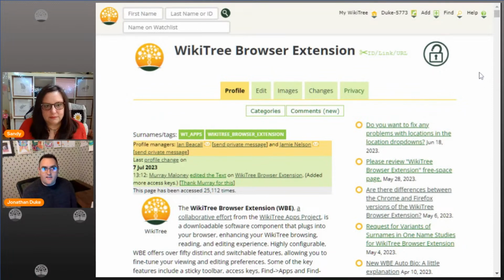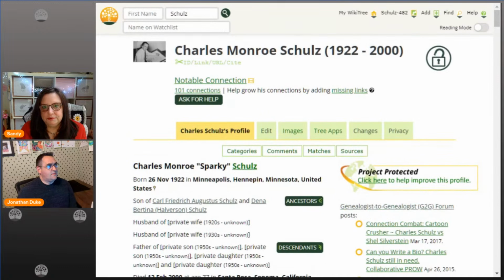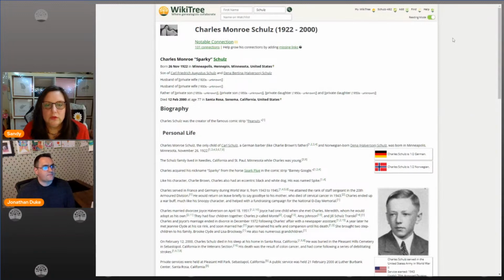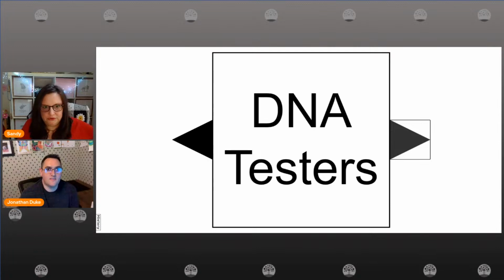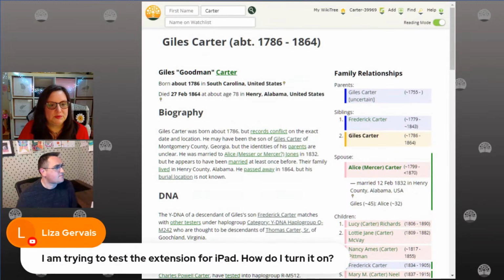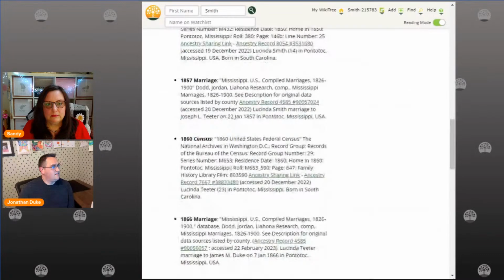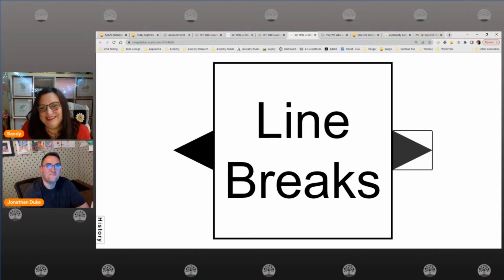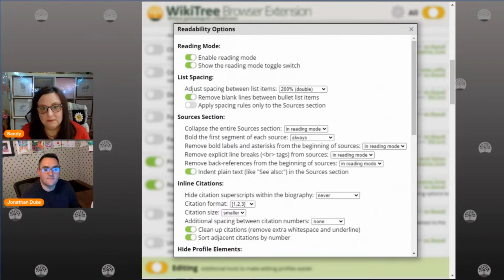WikiTree Friday "Night" Bingo + WBE Accessibility Options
Join Sandy for some fun Bingo plus learn a little about the Accessibility Options with the WikiTree Browser Extension (WBE) on WikiTree.  Jonathan Duke will join us to discuss the ways to help people who, due to disability or aging, need some extra help using WikiTree.  He will provide live demos on how to make it easy to WikiTree.

The WikiTree Browser Extension was created through the WikiTree Apps Project.  Join us as we learn more about using Accessibility Options for WikiTree Genealogy and the WikiTree Apps Project.